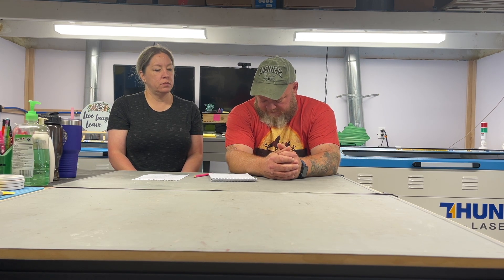Thunder Laser USA Tech Support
We discuss Thunder Laser Tech Support